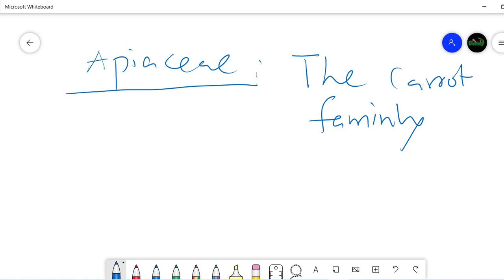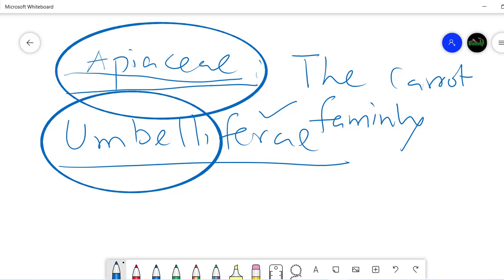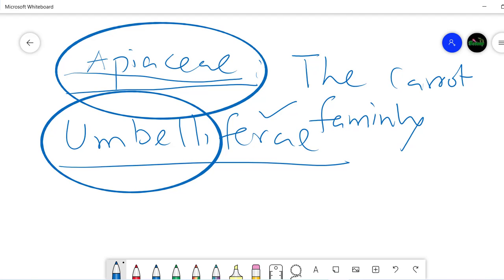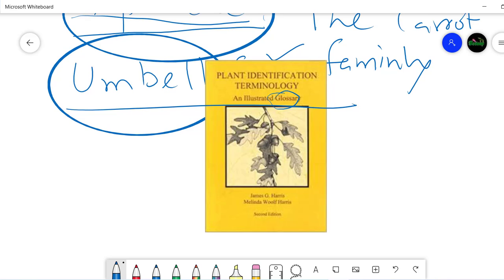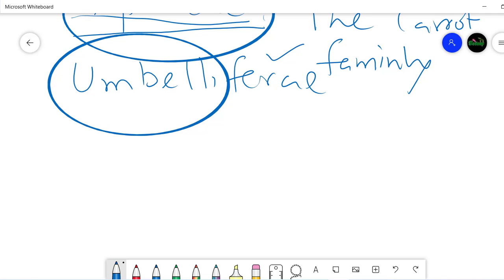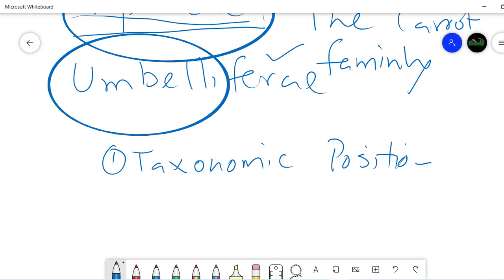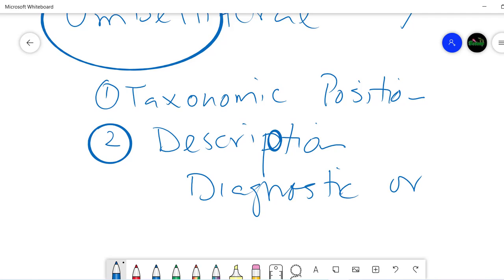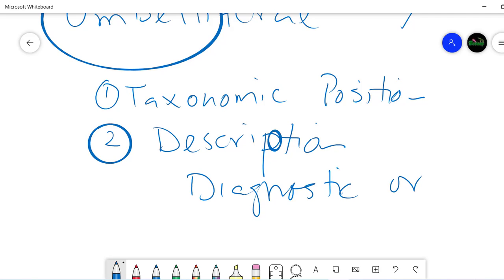ANGIOSPERM FAMILIES – PART-I INTRODUCTION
This video just introduces Description.